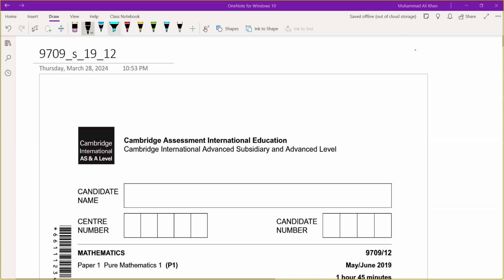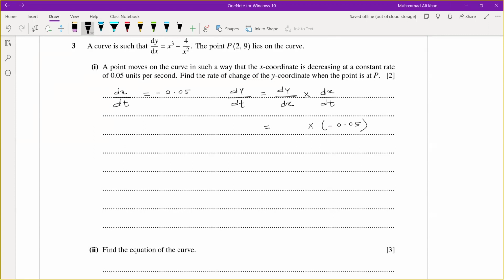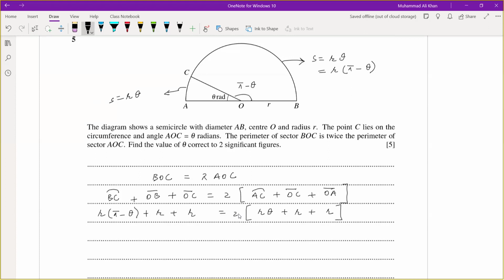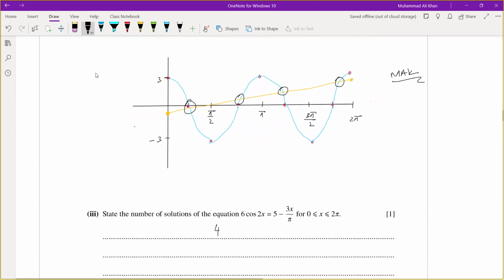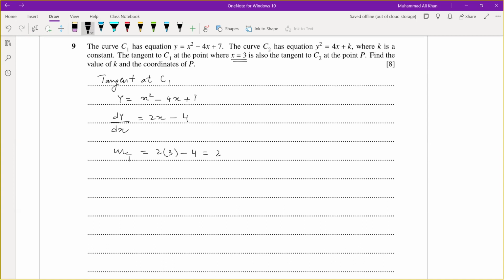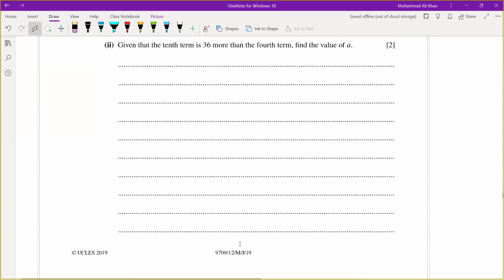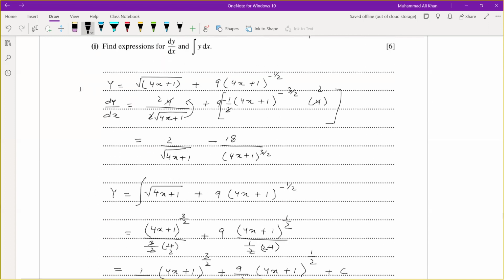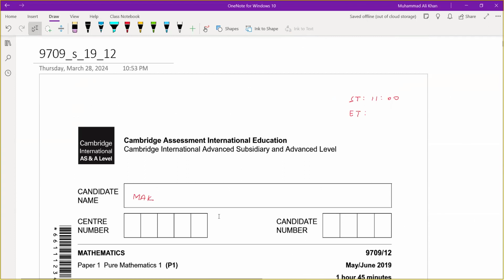9709 12 s 19